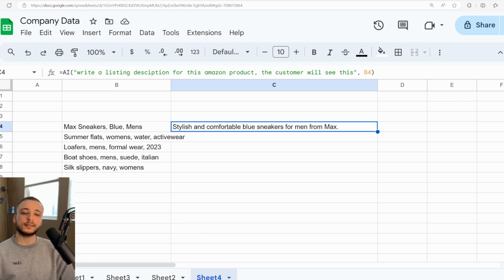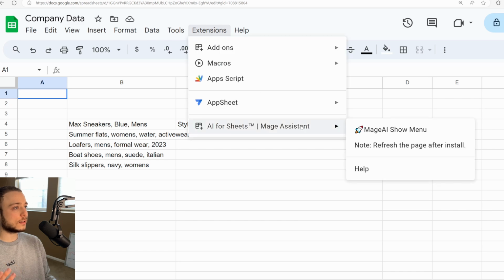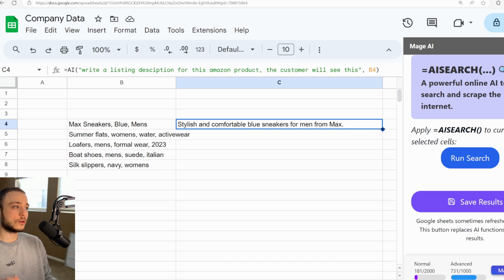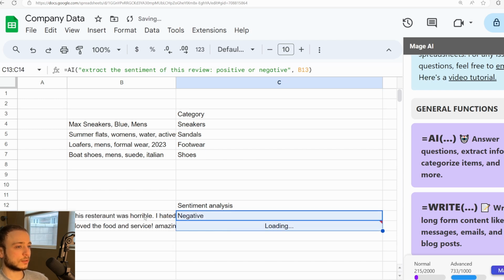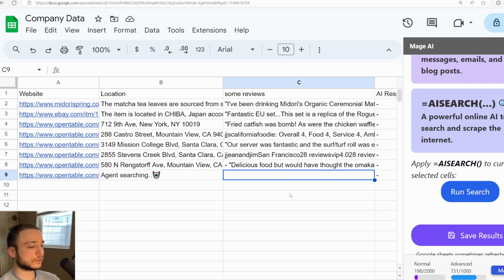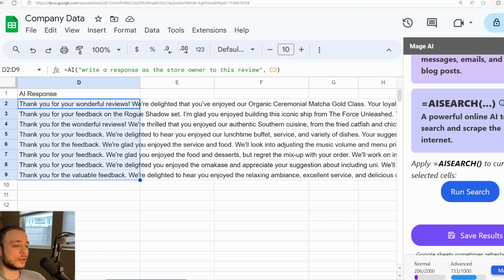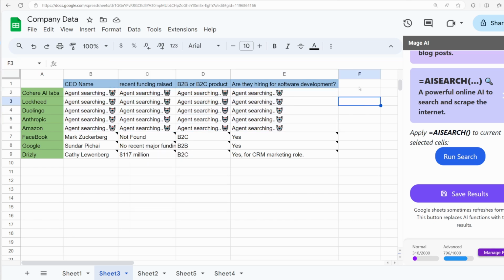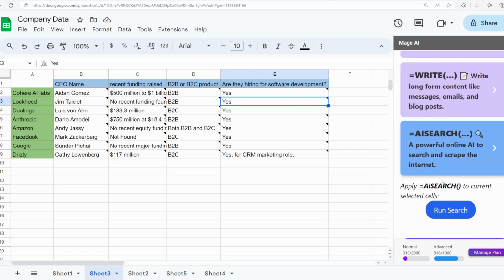How to use AI in Google Sheets 2024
Google Sheets AI in 2024 - How do you set it up? This video answers all your questions! Mage is your AI tool for Google Sheets in 2024.

The most popular Google Sheets AI.

Mage is the easiest way to add AI to your Google Sheets workflow.

✓ No signup  ✓ No setup

Use cutting edge AI models right in the familiar environment of Google Sheets, like ChatGPT, Claude3, GPT4, Llama, and more!

It includes the new revolutionary "GPTSEARCH" that you can use in bulk to create an army of AI Agents that searches the internet for you, and autofills your spreadsheets, doing your research for you and saving you hundreds of hours of time.

🧙 Mage AI (GPT) for Sheets™ includes built-in functions designed for working with AI, specifically tailored for GPT-4. Add-on creates several "AI" functions that can be used within any cell to access OpenAI's language models, including ChatGPT3, ChatGPT4 with the "AI" function where you can prompt it just like ChatGPT.

AI for Sheets™ (Mage AI) is an AI-powered writing assistant designed to fill in their spreasheets automatically, and help professionals generate high-quality, error-free content quickly and efficiently.

🛠️ 🛠️ 🛠️  We do not require your OpenAI API key for ChatGPT.

Use AI For Sheets (SheetGPT) to perform such tasks as measuring the sentiment of your organization's mentioned tweets, creating social media content, writing press releases, extracting data, and anything else you could ask the world's most advanced AI to do for you.

From Mage, AI and ChatGPT (GPT-4) for Google Sheets™ AI-Powered writing Assistant from OpenAI™

00:00 How to Install and Activate AI in Google Sheets
01:04 Offline AI functions
03:00 Online AI functions